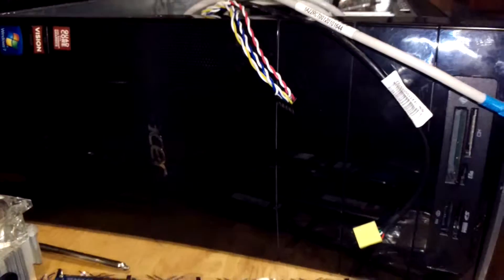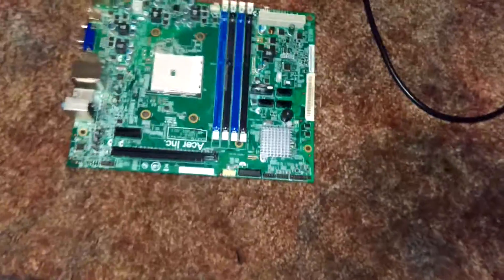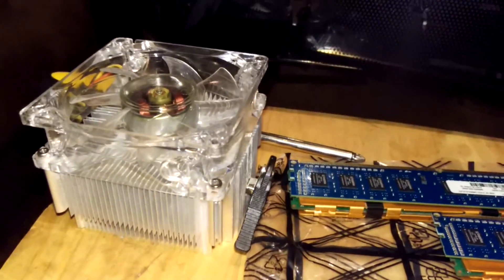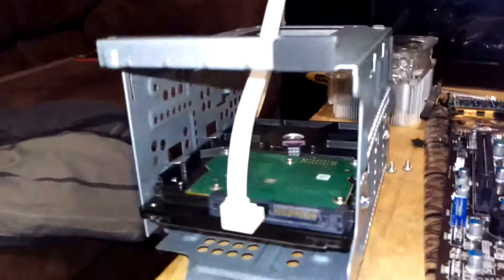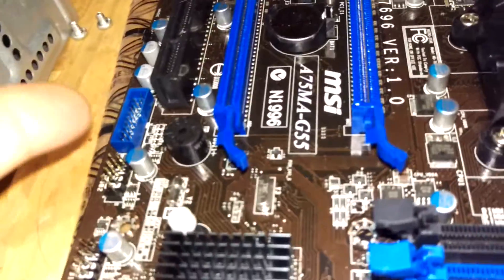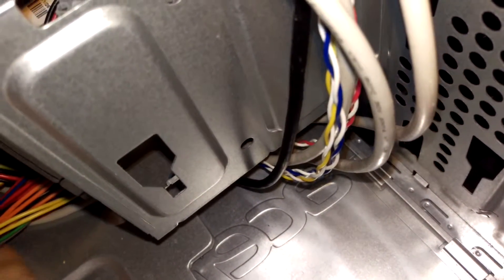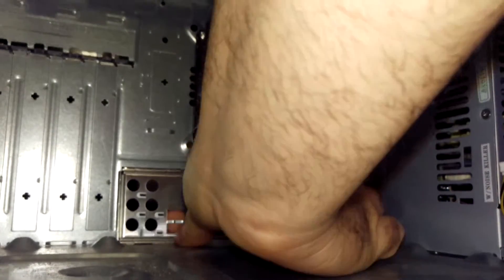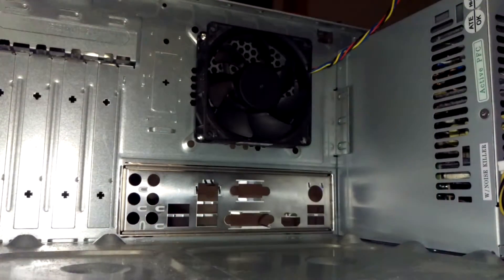Acer Aspire Rebuild Update/Installing I/O Shield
It is delayed to Monday.
Motherboard is a MSI A75MA-G55 Military Class II